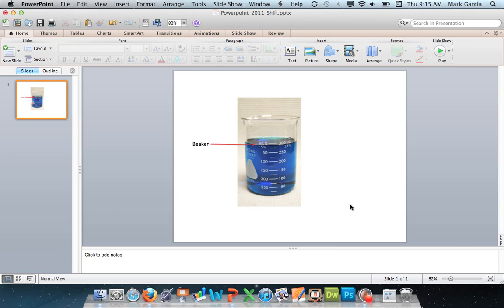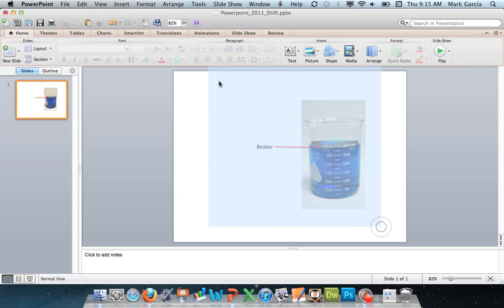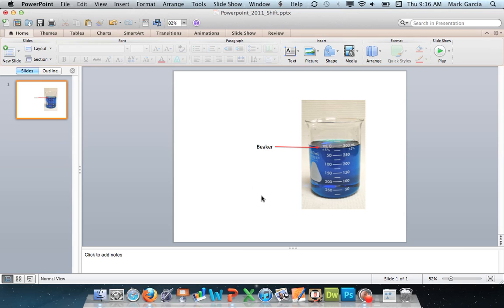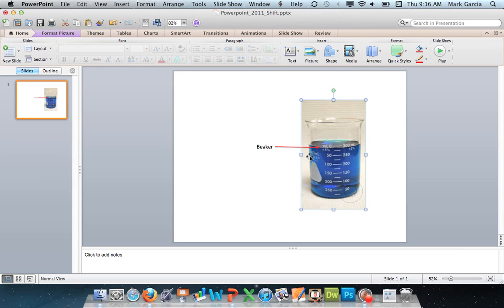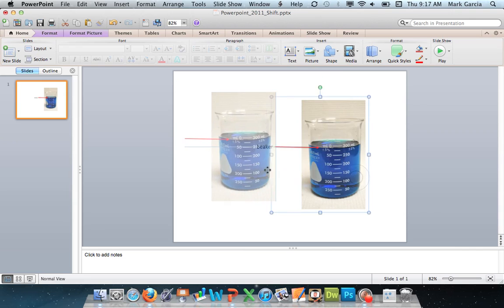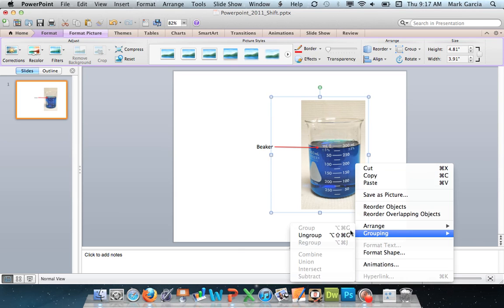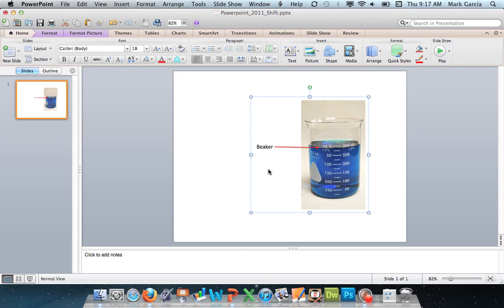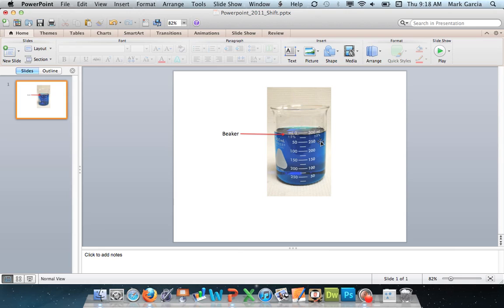Office Tutorials - Grouping and UnGrouping Elements (Microsoft Powerpoint 2011)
In this tutorial, I discuss how various elements such as lines, arrows, text boxes, and shapes can be "grouped" together.  I also discuss the process of "ungrouping" the elements.